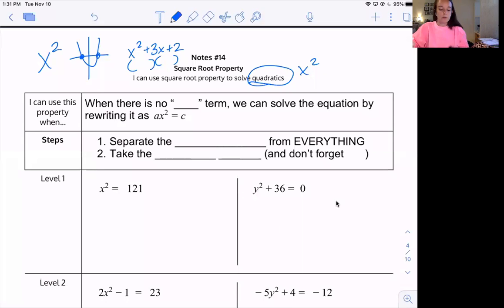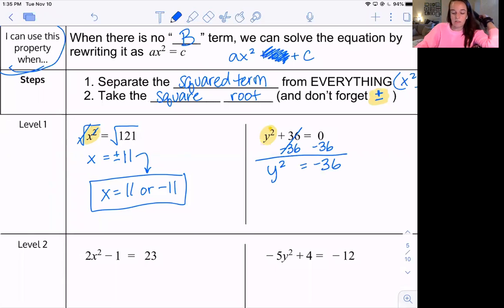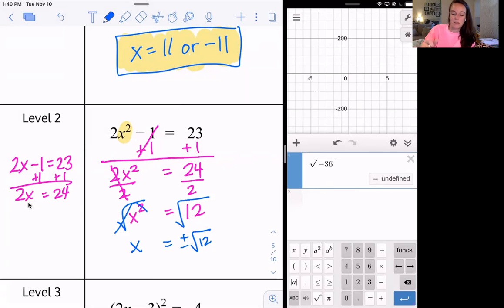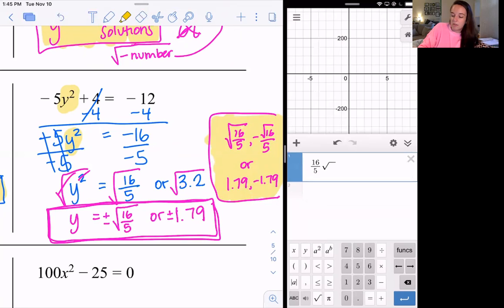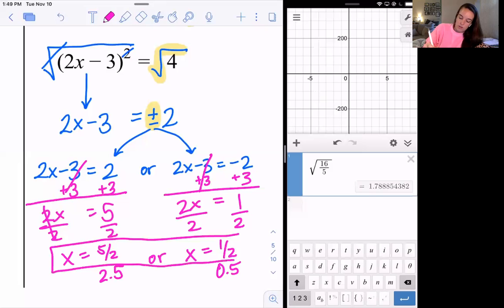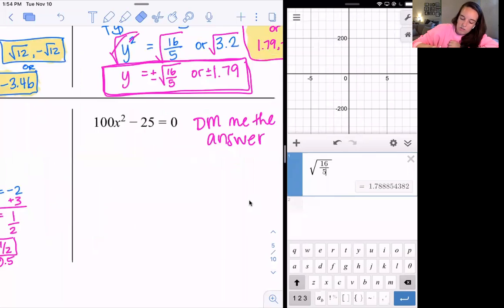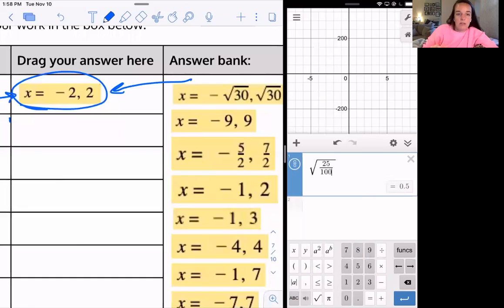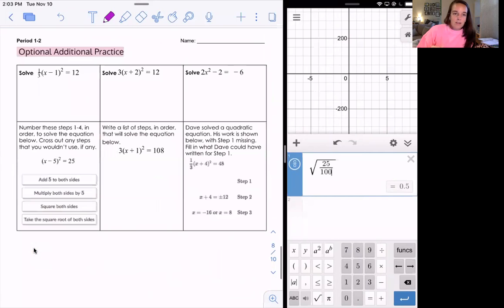Algebra 2 -- 11.10.2020 -- Square Root Property